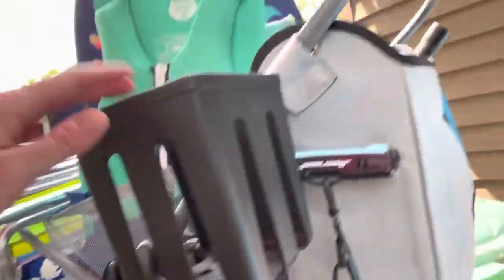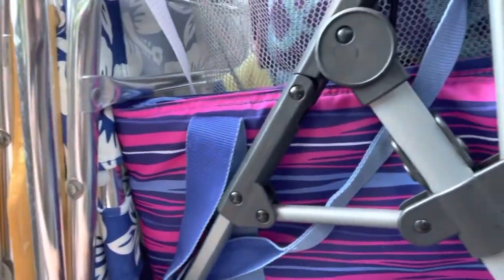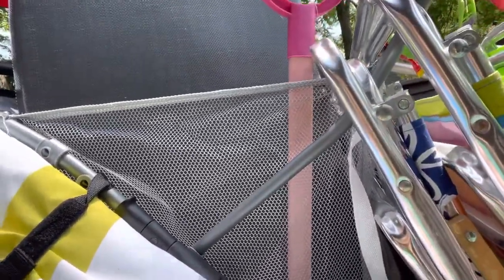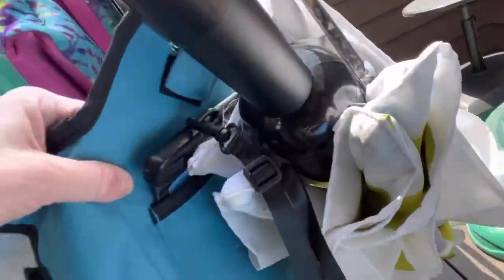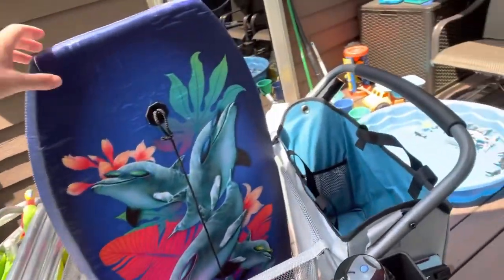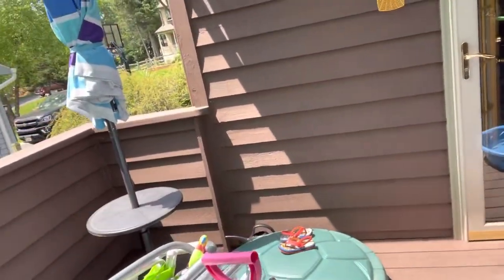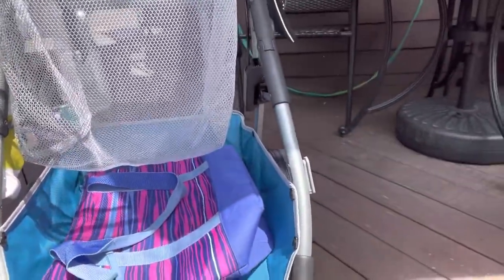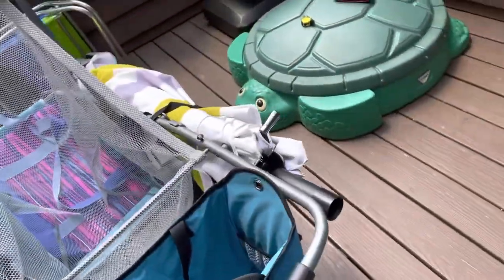Hands Down Best Beach Cart! Strolee Detailed Review, How Much it Can Hold, Collapsing and Opening.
For more Info on the Strolee, please Cart comes w/ 2 heavy duty cups to be used for dinks or umbrellas (won't tear), Sandal Hooks, Removeable tote bag, 15 lbs, Rust-free frame, can collapse with accessories attached & more!
Other Beach Carts sold on Amazon
Highlights *Rust-free aluminum frame, drink & flip flop holders, beach bag plus large net, large cup holders can double as umbrella holders, all terrain durable locking wheels with rubber treading, 360 front swivel wheels, under net storage area, easy to unfold & collapse, easy to push on pavement or hard packed sand, easy to pull on loose deep sand, light weight at 15 lbs compared to similar models, can hold a maximum weight of 75 lbs. This one has all the bells and whistles.

Video Briefing:
Introduction
Overview of filled beach cart
Overview of empty cart
How to Open and Fold Close
Conclusion

Sorry about the middle of my video. I was unable to switch the camera lens so I could see what I was filming, but it did it's job I suppose. The last section of the video is very clear with how to open and close the cart with overall measurements included. Any questions on this video, please ask me in the comments section! I love to help other out with my reviews and I can show more pictures if needed. Keep reading.

All of the other beach carts I extensively reviewed/researched had issues with functionality like lack of wheel locks, cheap breaking wheels, slippery wheels, rusting metal, too heavy weight, wagons tipping over in sand because of wheels too close together, non-durable construction with regards to umbrella base (eg. fabric which tears), no cup holders or sandal holders, etc. This one has it all! And I'm very picky. Took me years to find this one and I didn't waste time making sure to get one in time for summer. The customer reviews speak for themselves.

I purchased this beach cart with the intent to use at the beach but also for taking my children to the swimming pool and even for carting stuff on the board walk. So far it has worked out beautifully, hence my intent to complete a review on this beach cart.

Anyway, I looked for the perfect or close to perfect beach cart for a few years now and came across this one several months ago. I researched several others with similar structure, but ultimately the overall mechanisms/components, versatility, reviews, and ease of use outweighed any of the other models by far.

I'd love to hear some feedback on my videos and I welcome all questions or comments!

This disclosure is a requirement for all amazon affiliates displaying links "amzn" on their description pages and YouTube channels, and if not shown in a conspicuous manner is a violation of Amazon's Operating Agreement, and in violation of the the US Federal Trade Commission, which strive for transparency and honesty between business transactions. I pride myself on honesty and transparency and will strive to always give a FAIR and HONEST review for ANY item I show on YouTube. I am not affiliated with any other company at this time, but may still give a positive review on products from other companies because I'm pleased with the product and want to share it with the public. Thank you for your support!